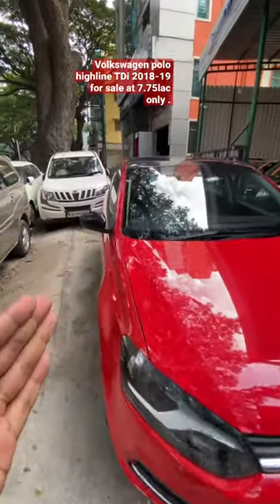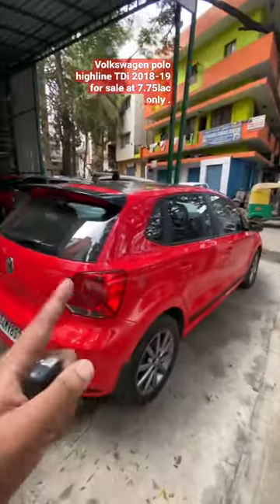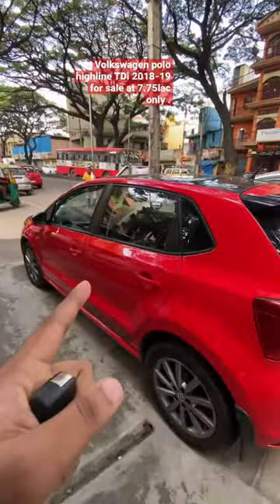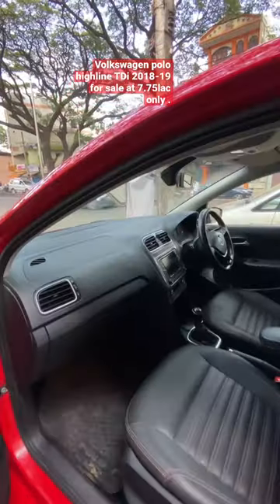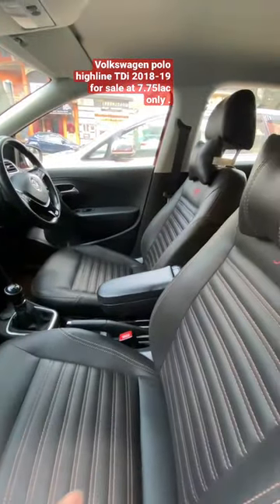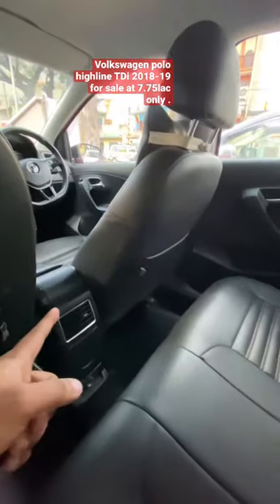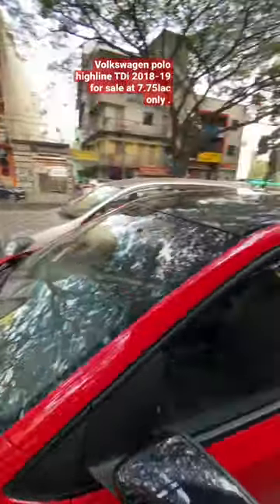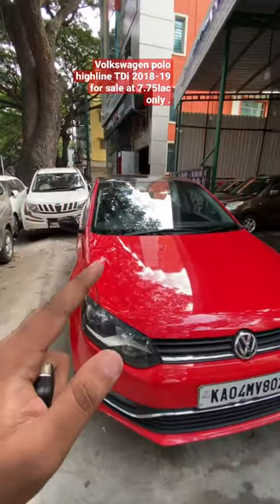For sale!! 📲: 9900204479/8095299380/Volkswagen polo/certified car/diesel engine/ trusted dealers